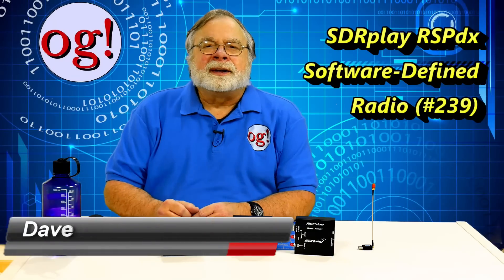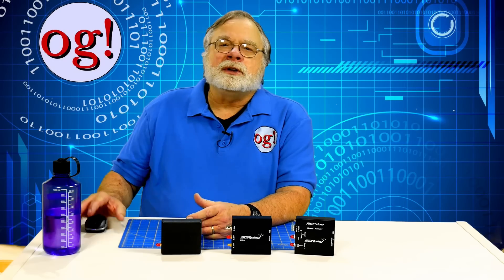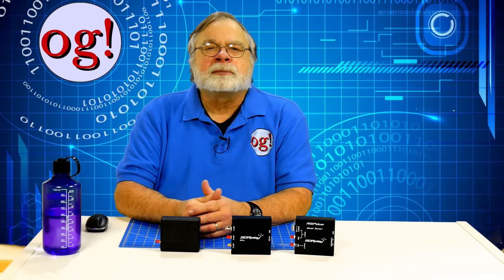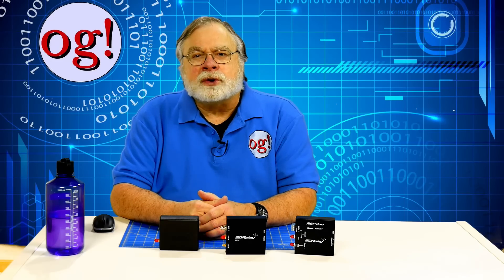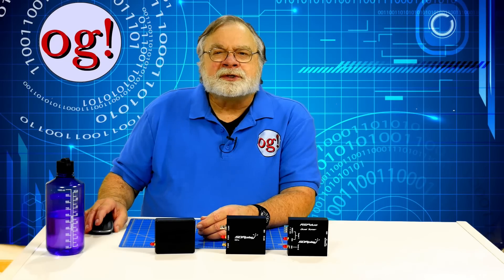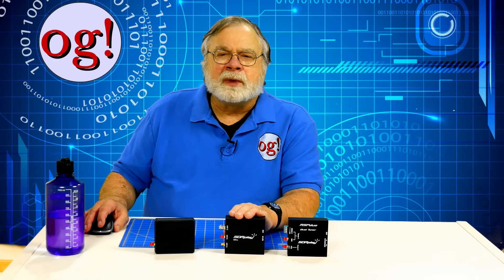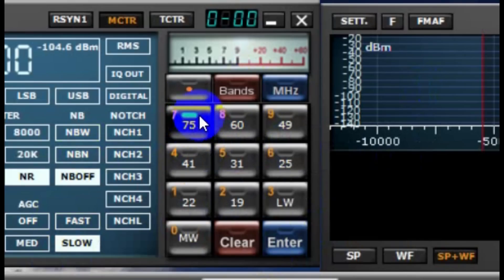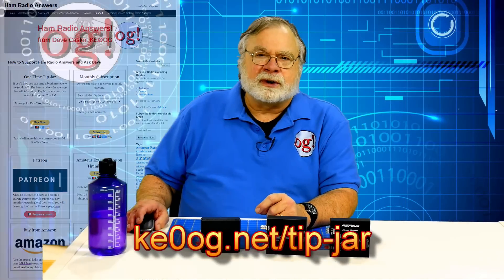Review of new SDRplay RSPdx Software-Defined Radio (#239)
SDRplay, a maker of "black box" SDR radios, has just introduced its mid-range RSPdx to replace its RSP2 and RSP2Pro receivers. Here I take a look at all three radios in their current lineup, the RSP1A, the RSPdx, and the RSPduo, with emphasis on the RSPdx and its new low-band capabilities.